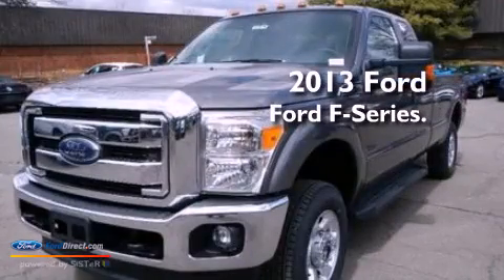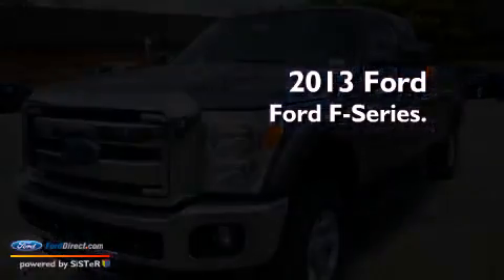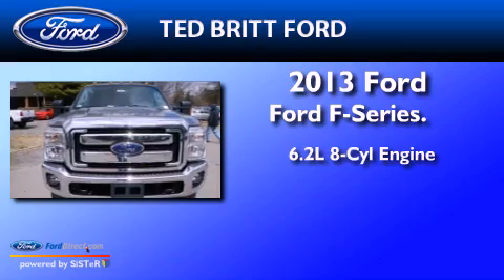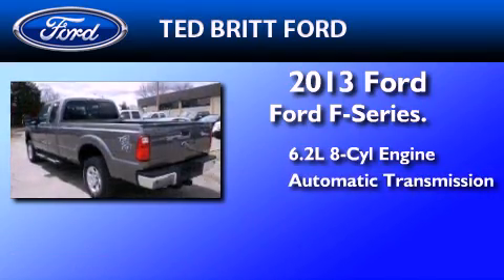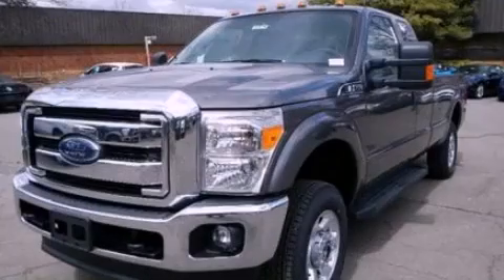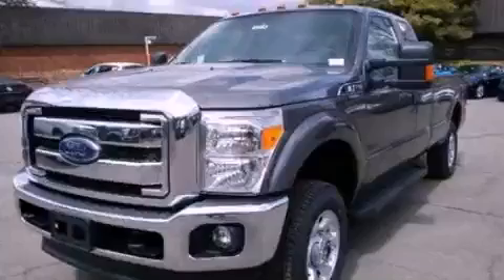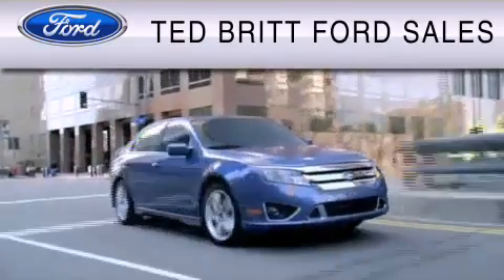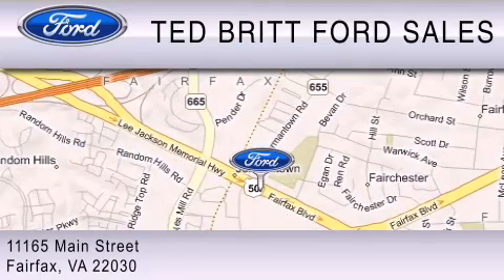2013 Ford Ford F-Series. Fairfax VA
Year : 2013
 Make : Ford
 Model : Ford F-Series.
 Engine : 6.2L V8 16V MPFI SOHC
 Trans . : 6-SPEED AUTOMATIC
 Exterior : STERLING GRAY

 Interior : STEEL

 2013 Ford Ford F-Series. Fairfax  VA